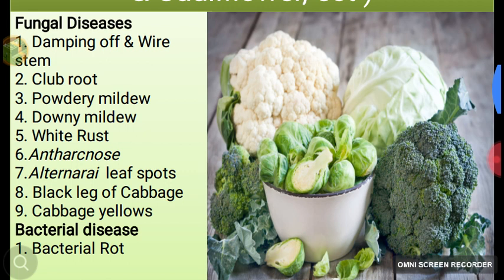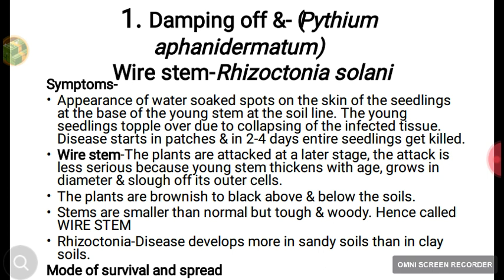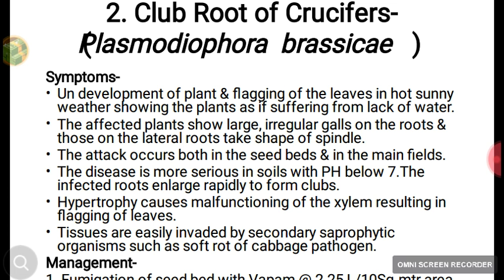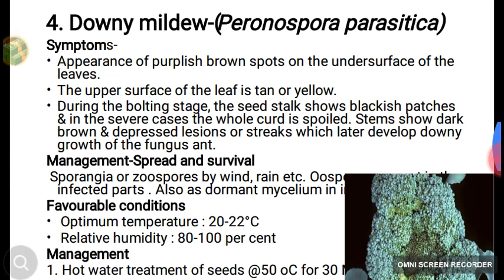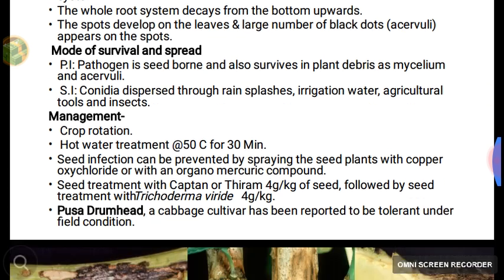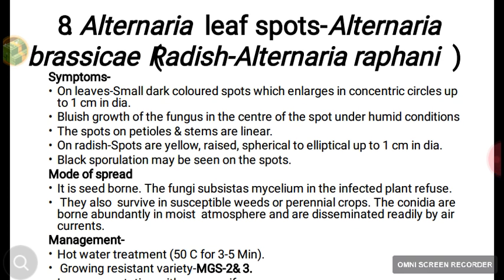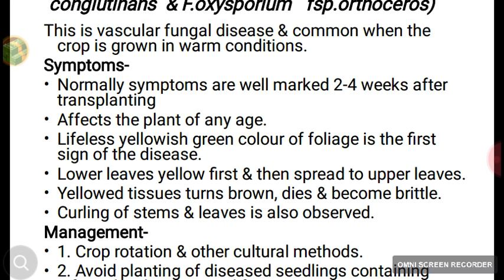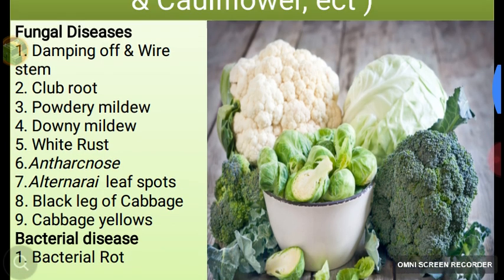Diseases of Crucifers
This video explains u about the diseases of Crucifers a topic of plant pathology